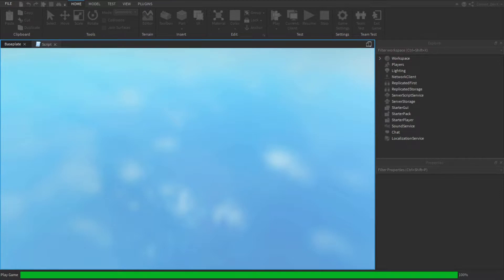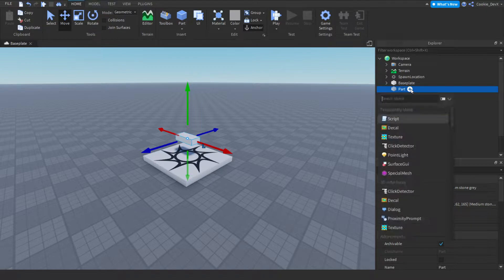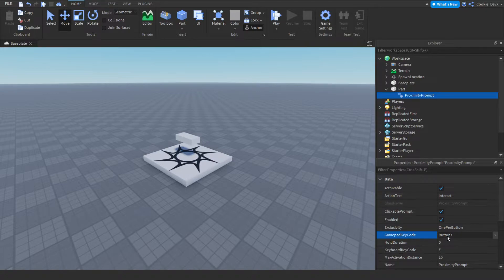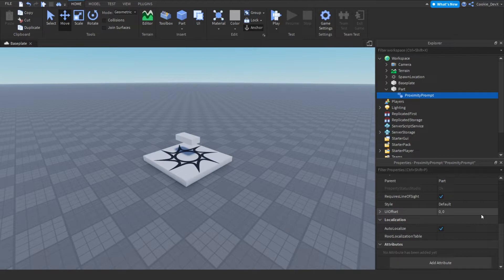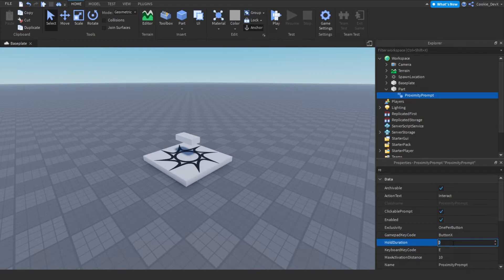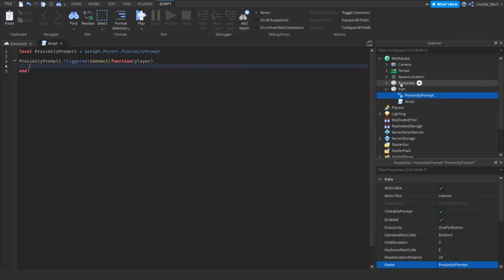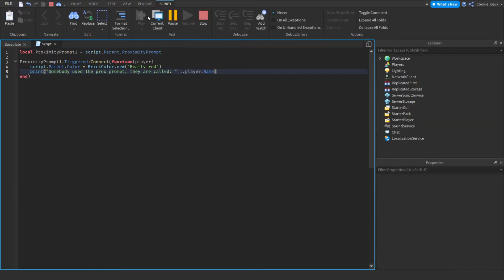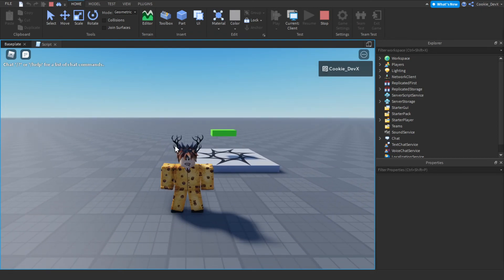Roblox Studio Tutorial - How to use proximity prompts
In this tutorial, I'll be teaching you how to use proximity prompts inside of roblox studio, this will allow you to customize specific parts of a string!

Would like to chat about Roblox, Roblox development, scripting support or have any other epic things about development/Roblox?